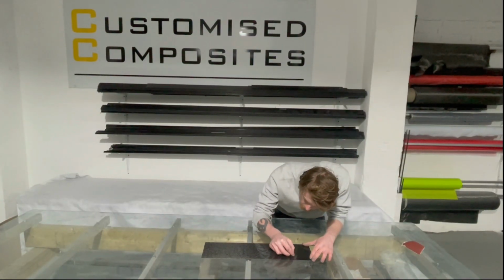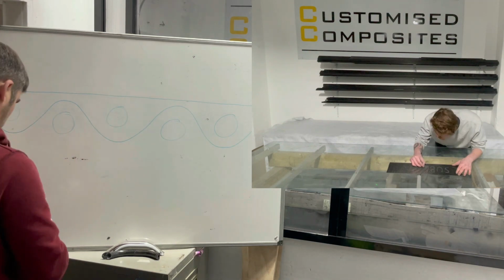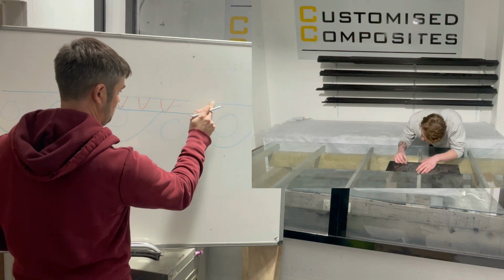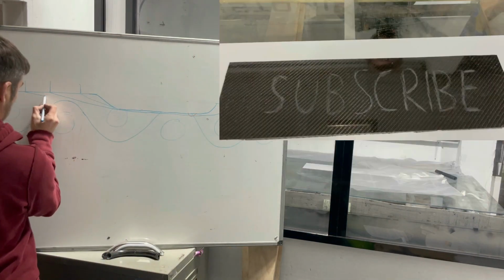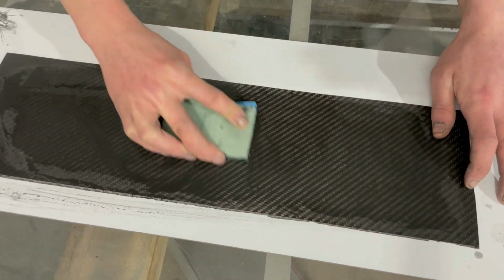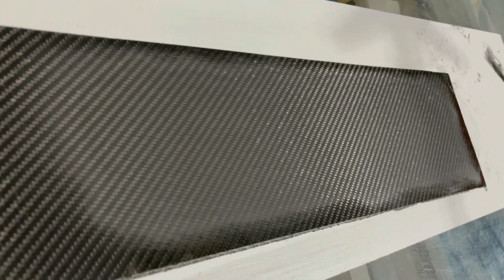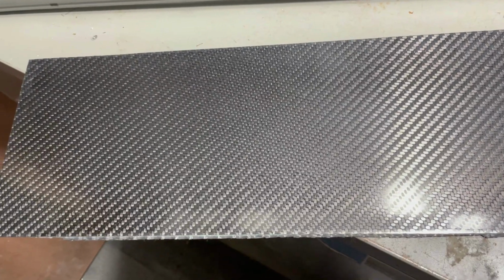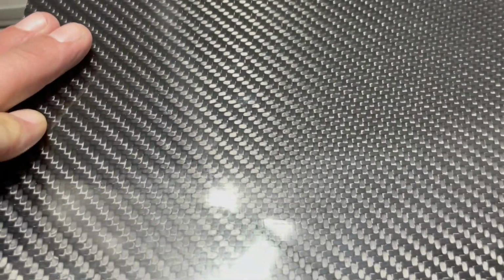Polishing out scratches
Don't you just hate it when your favourite piece of carbon on your yacht, car or anything else get scratched!
This is a brief guide on how we would go about removing scratches from carbon or any other composite surface.